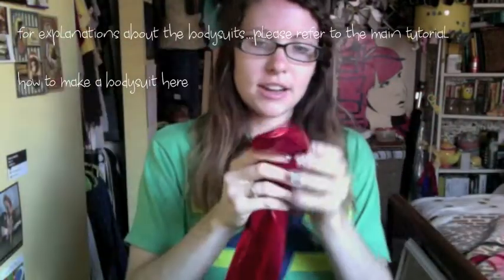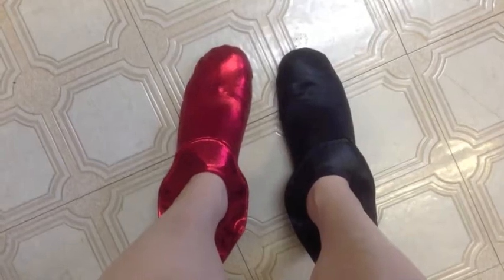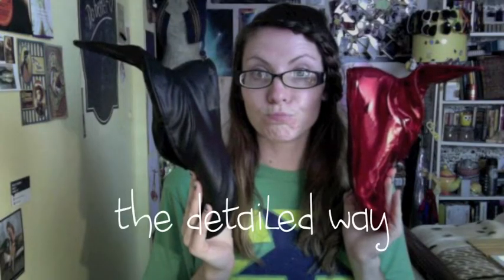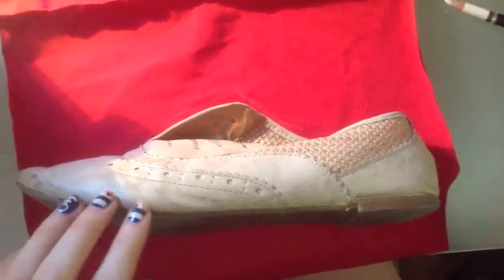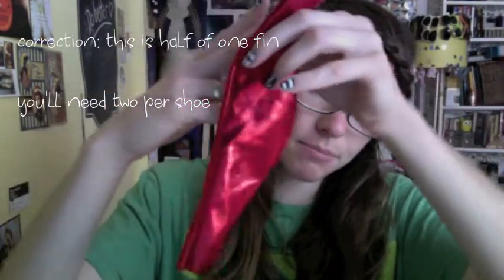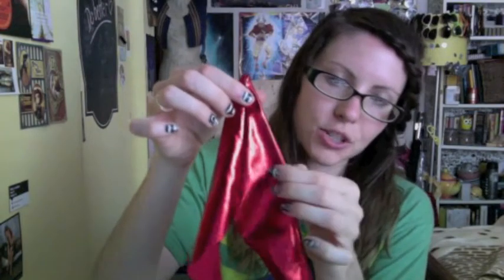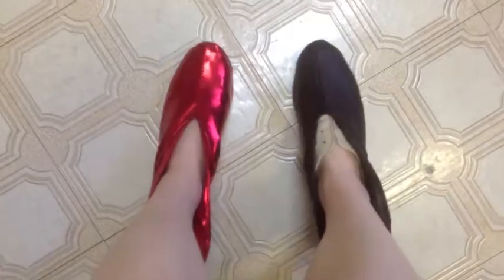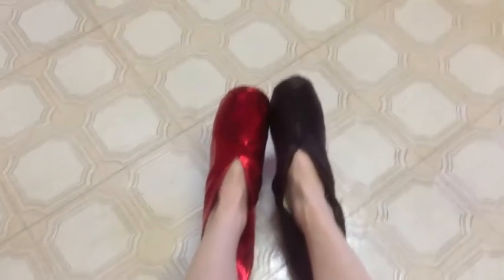Harley Quinn Costume Tutorial - Shoe Covers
Please Google products to find them at a store near you:

spandex or any stretchy fabric
sewing pins
fabric chalk
fabric scissors
old shoes that are to be sacrificed to the cosplay gods
stiffener fabric
sewing machine / tedious needle and thread

Axceleration
4225-H Oceanside Blvd #352

✧ FAQ:
WHAT CAMERA DO YOU USE? » This video was filmed with my iMac's built in webcam

✧ MUSIC
"Cresendo" - Akdong Musician